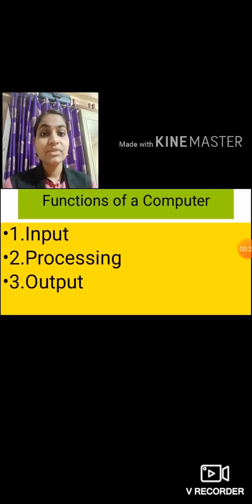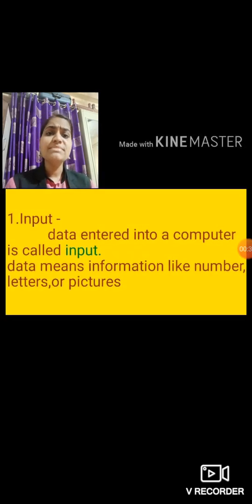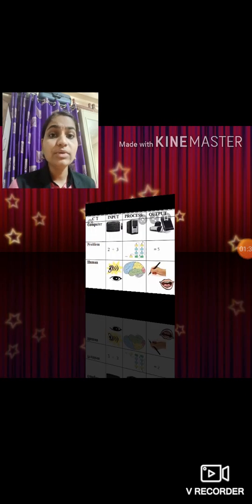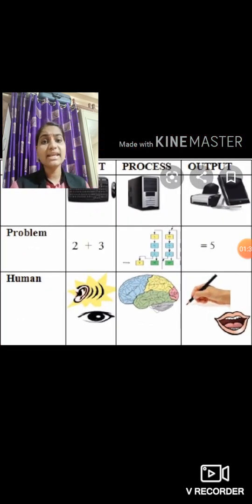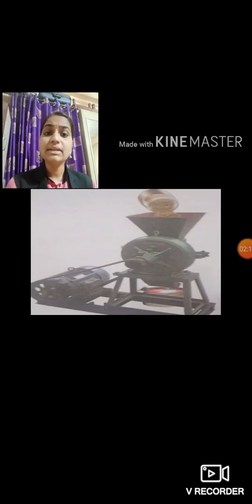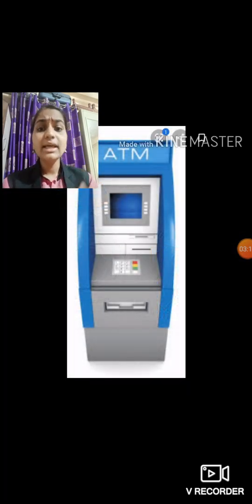4th std Computer le.no.1.A COMPUTER. point no.2. Functions of a Computer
input output and Processing